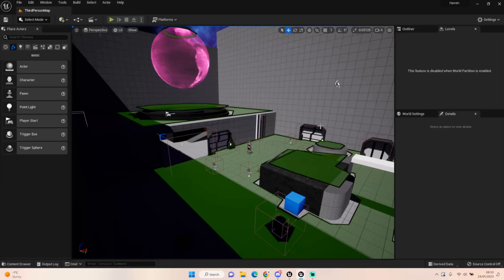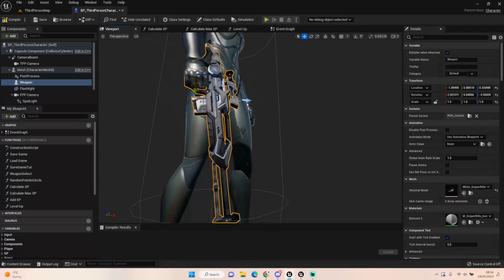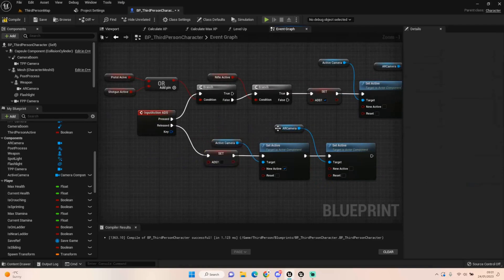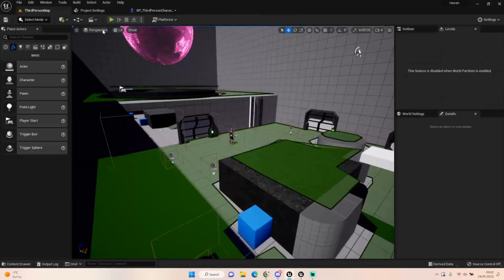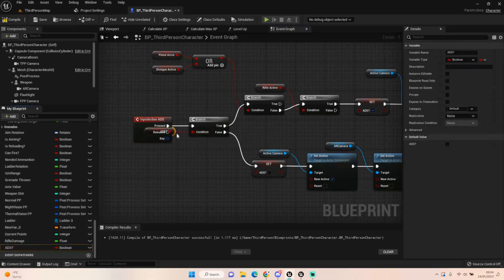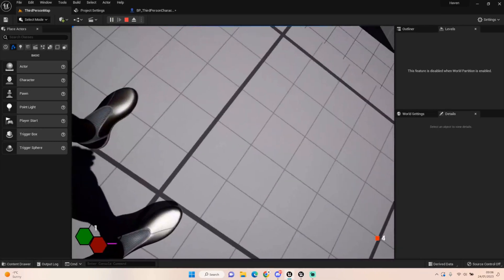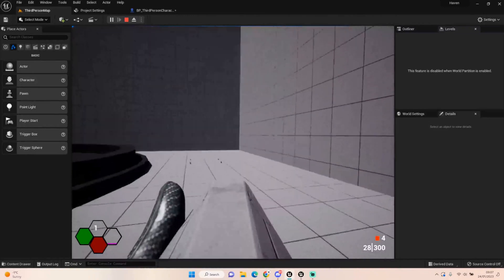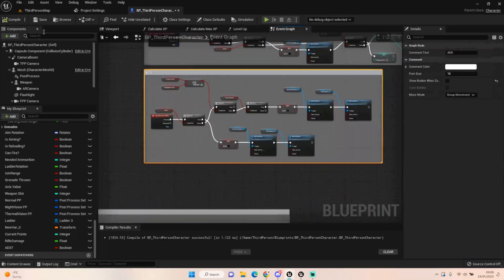Adding Aim Down Sights - #31 Creating A First Person Shooter (FPS) In Unreal Engine 5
Returning to our first ever project to complete a subscriber request to add ADS (Aim Down Sight) to our character.